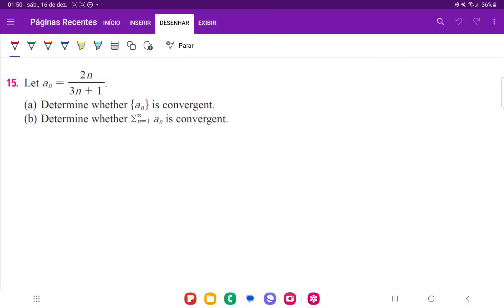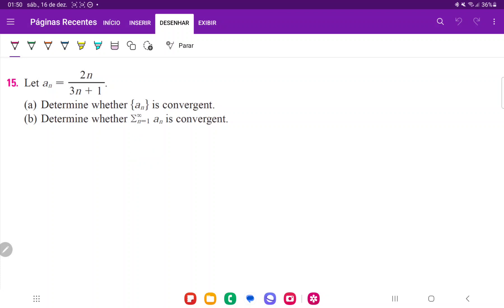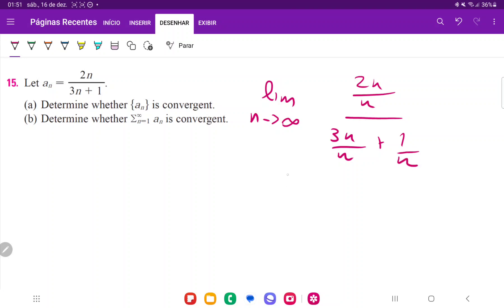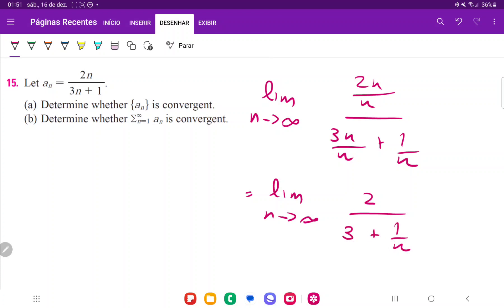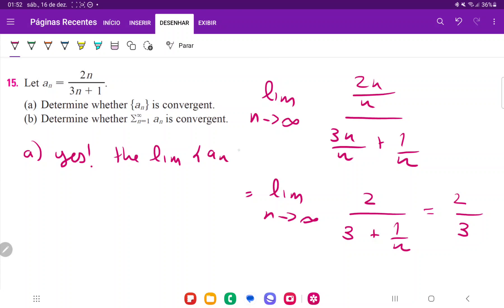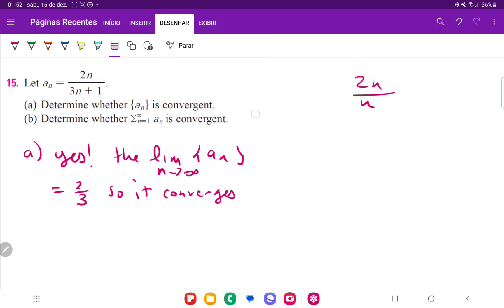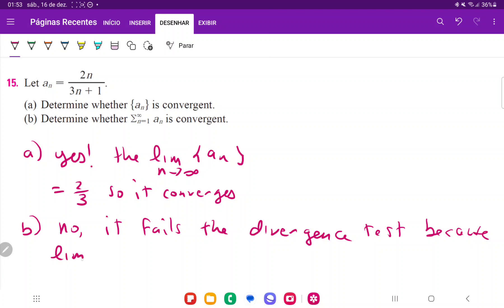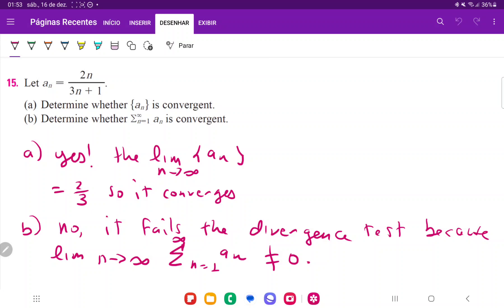11.2.15 - Let an=2n/(3n+1) a) Determine whether {an} is convergent b) Determine whether ∑ an...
Let an=2n/(3n+1).
(a) Determine whether {a_n } is convergent.
(b) Determine whether ∑ an is convergent.